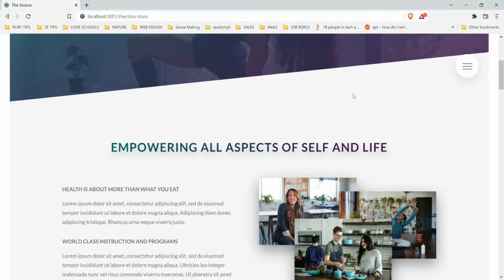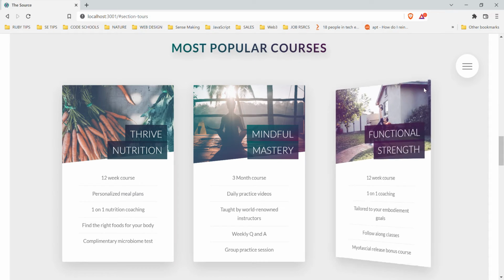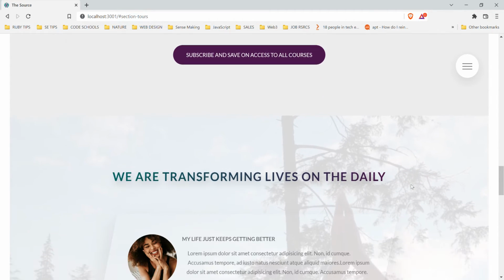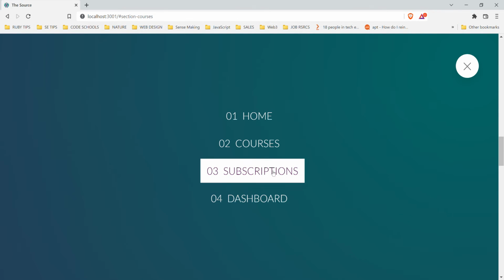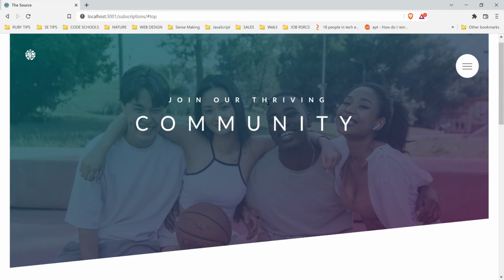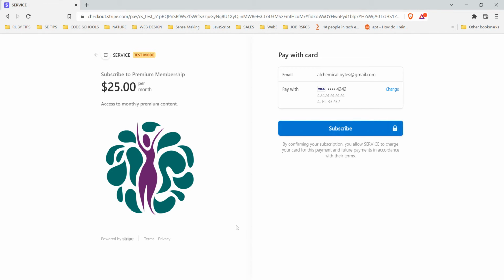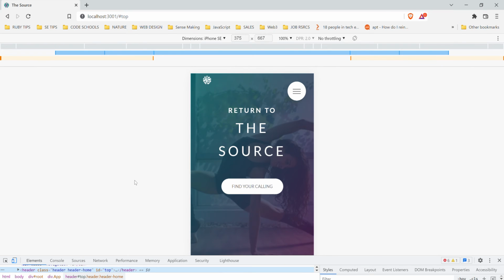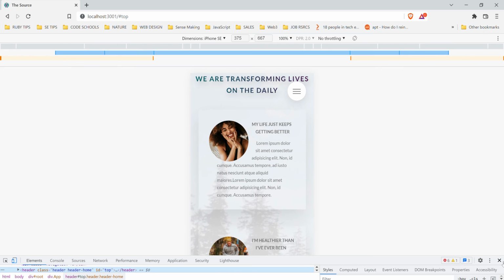React/Node/Stripe Storefront Walkthrough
A project inspired by my partner who is training to be an online health coach. THE SOURCE is a mockup store front site using React, Stripe, Node, Typescript, SASS, and deployed to Google Cloud Run with Docker.